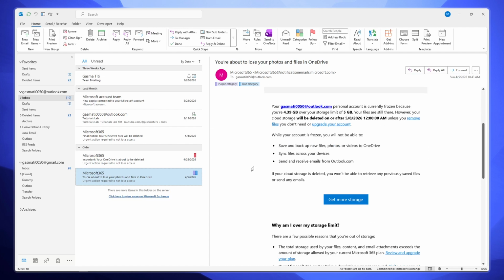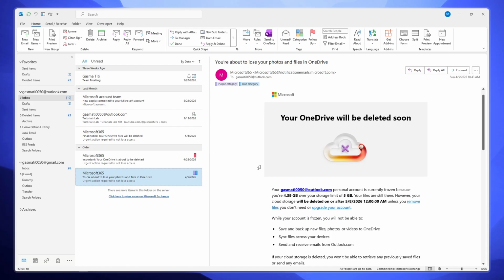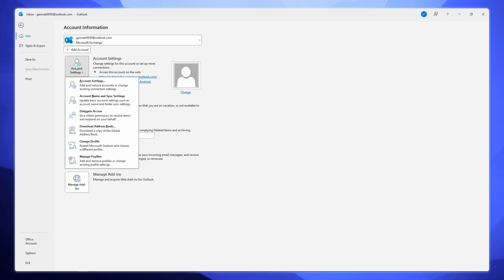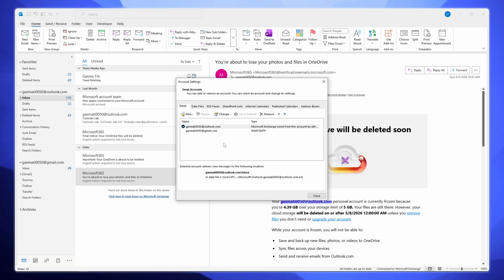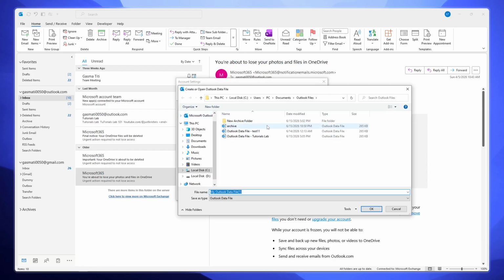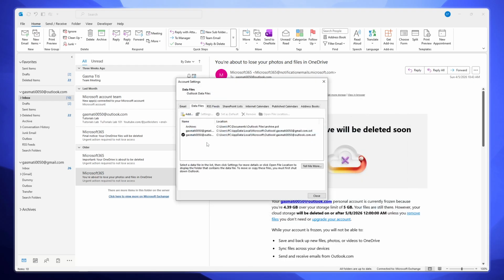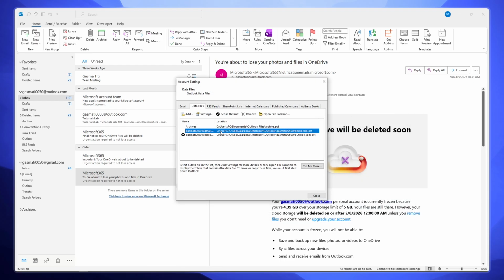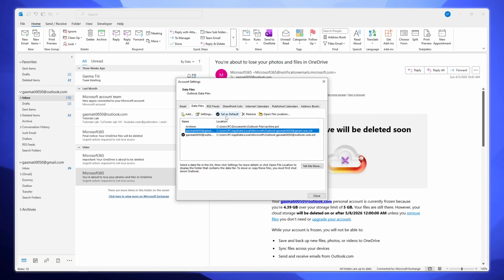How To Change The Outlook Data File Location 2026 | Step By Step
By the end of this video, you’ll know change Outlook data file location, move Outlook PST file steps, relocate Outlook OST file folder, modify Outlook data file path, setup new Outlook data file location, guide to change Outlook data folder, configure Outlook data file storage, changing where Outlook saves data, step by step Outlook data file, manage Outlook data file path, find and change Outlook data location, move Outlook data file to SSD